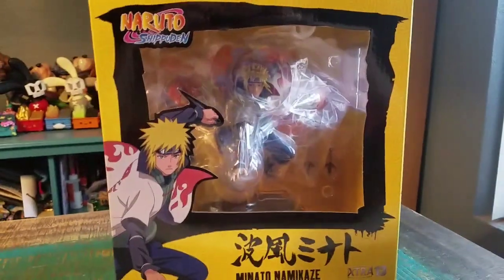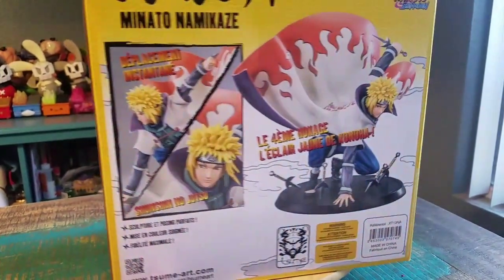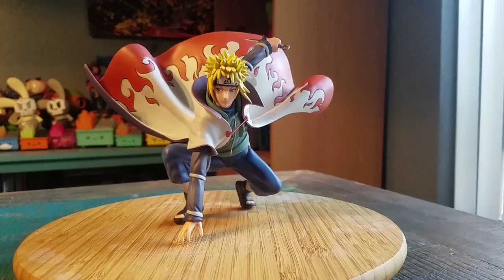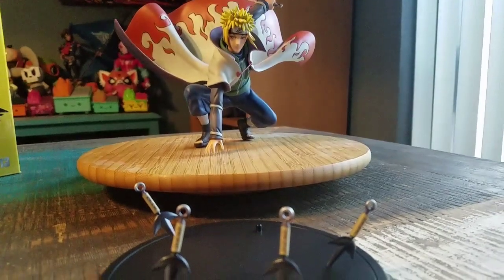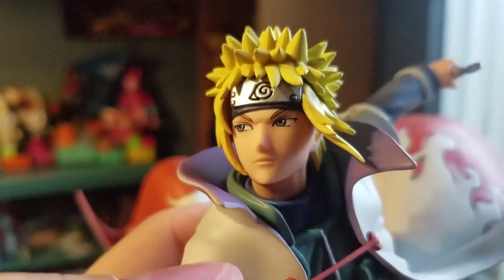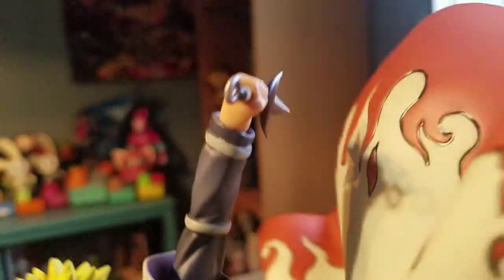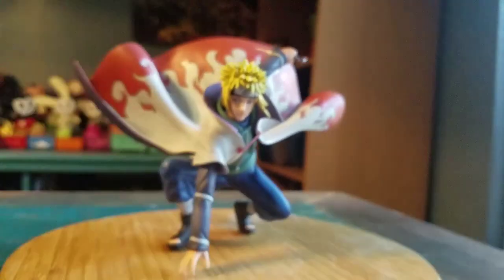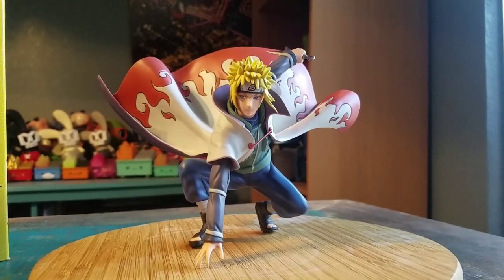Minato Namikaze Vibration Stars Naruto Shippuden Banpresto Japan Figure Review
Minato!